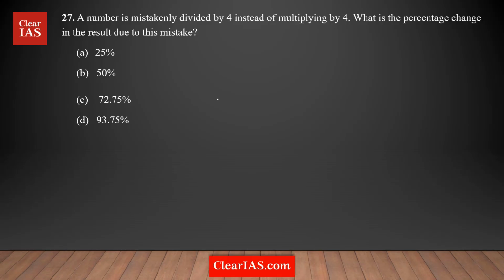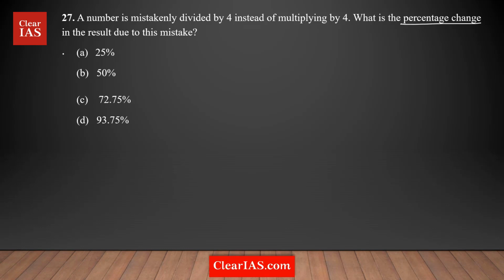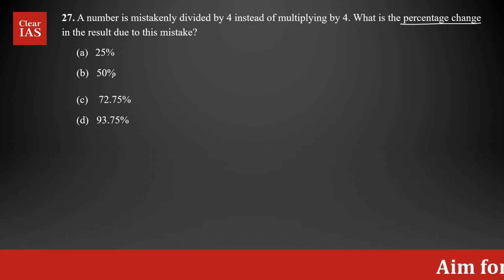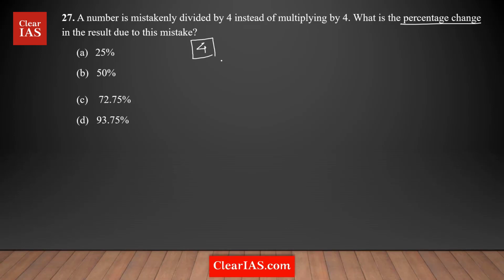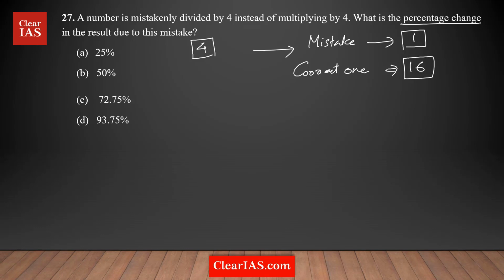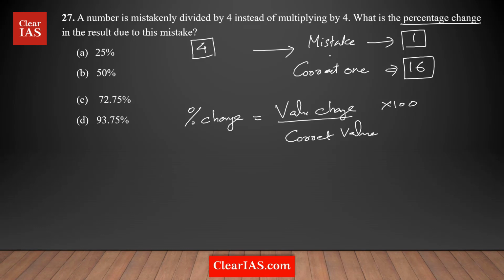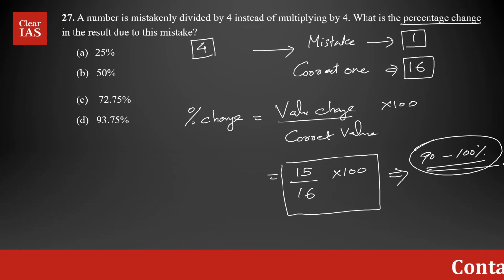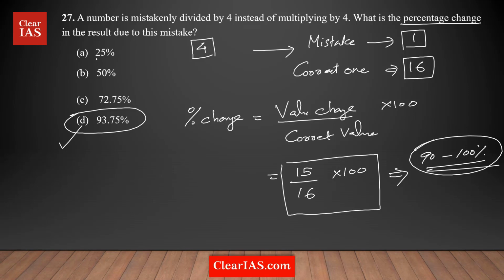A number is mistakenly divided by 4 instead of multiplying by 4... | CSAT 2024 | UPSC | ClearIAS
A number is mistakenly divided by 4 instead of multiplying by 4. What is the percentage change in the result due to this mistake?

Let's look at the solution for this problem which was asked in the UPSC CSE Prelims CSAT paper of 2024

Join the ClearIAS CSAT Program to get instant access to already uploaded classes and automatic access to upcoming classes for just Rs.4999.